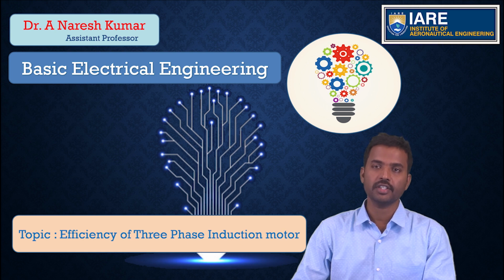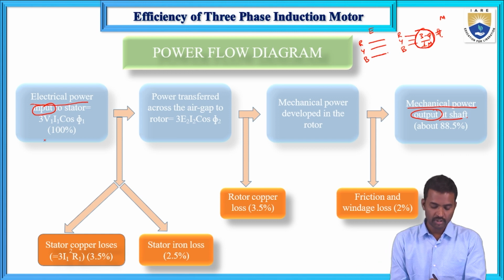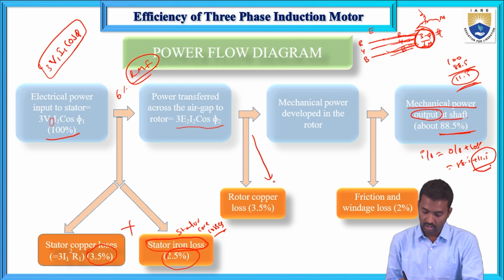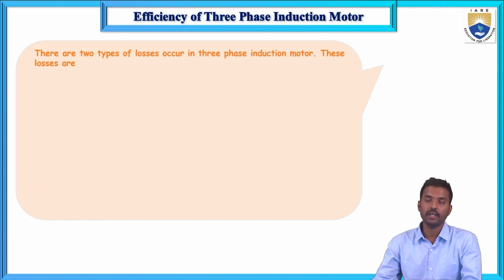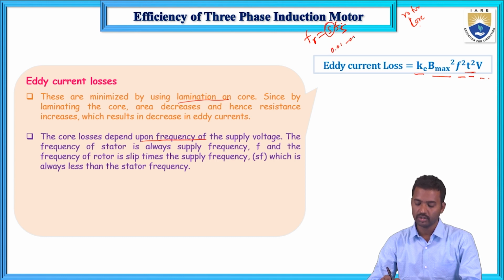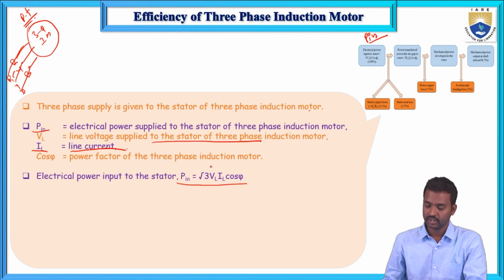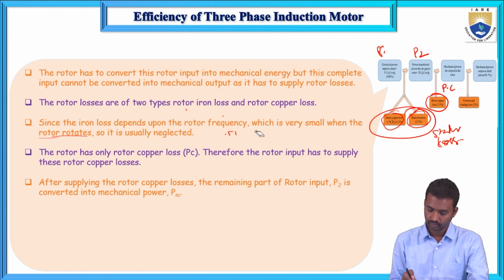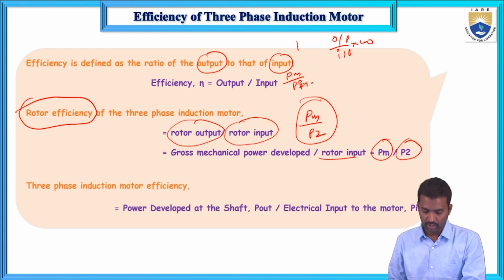Efficiency of Three Phase Induction motor by Dr. A Naresh Kumar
Efficiency of Three Phase Induction motor by Dr. A Naresh Kumar | IARE

Telangana, India.